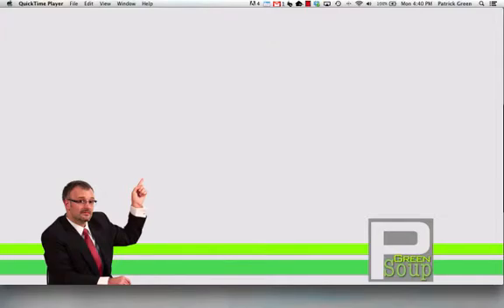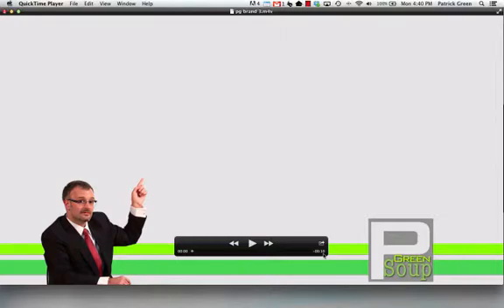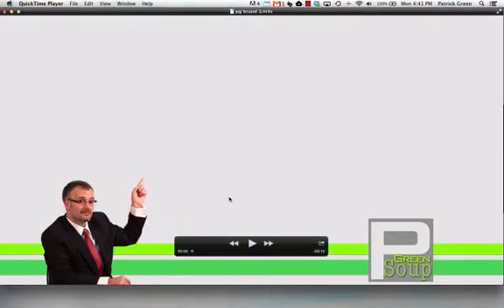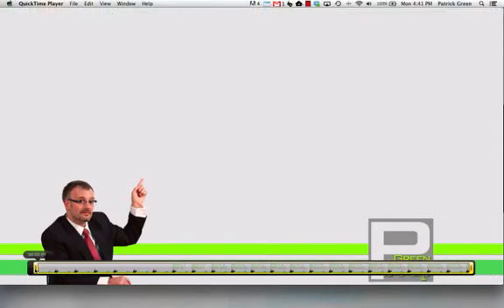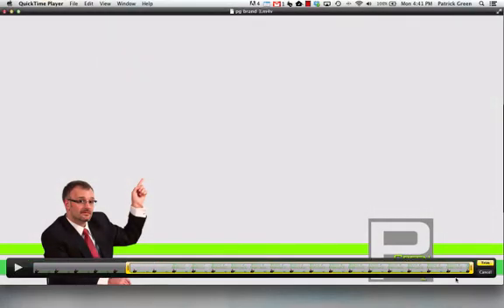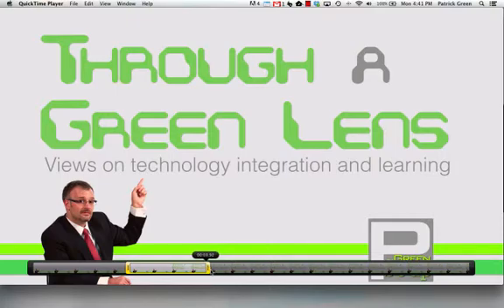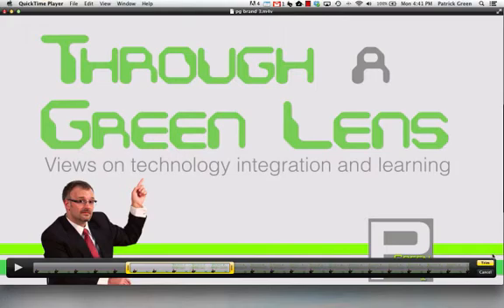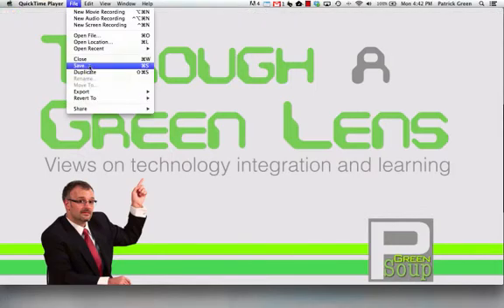Trim a Video using QuickTime Player on a Mac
Use QuickTime on a Mac to Trim a video down to size.